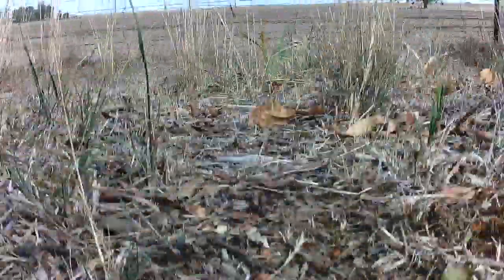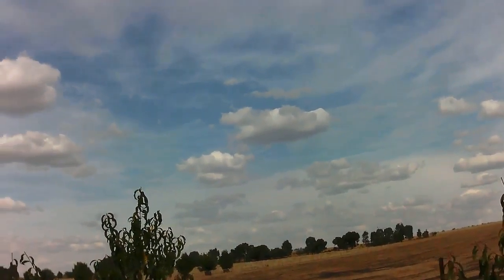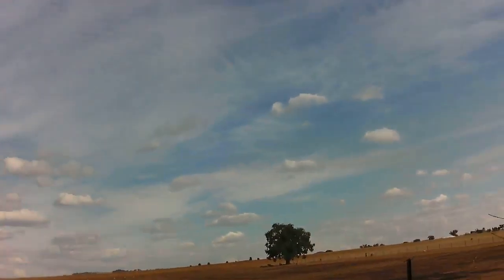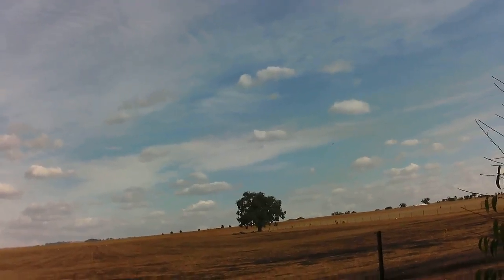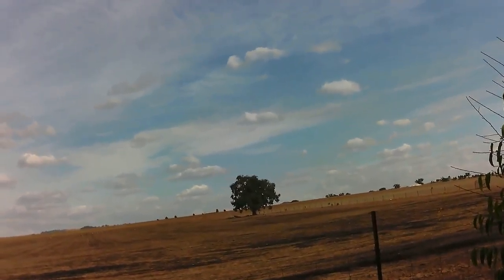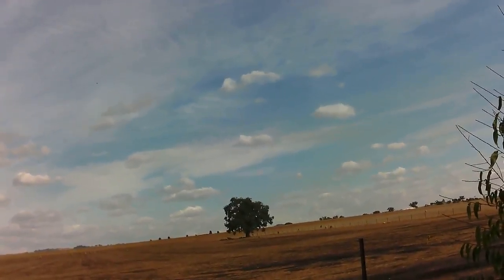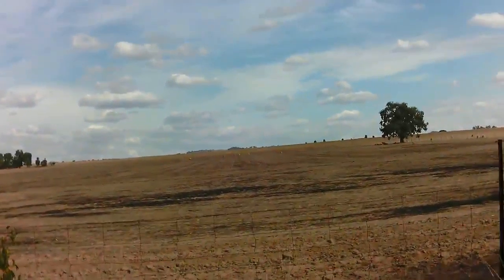Wind Flight test 4 T X6 (4ms breeze) - 4 minutes - successful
( This film is a supplement demonstration to this 1 hour film "Drone Quad-copter flight control demo - Legislation (What they didn't tell you)" )

One of the flight problems in this is there becomes" a heavy crosswind that is quite visible halfway going to the tree" and the craft is tilting against the medium incoming breeze direction as it flies.Best seen stopping the film at 1:26  and  1:30
Also at the beginning as the craft lifts off, it immediately drifts hard left in the strengthening breeze.
At 2:02 watch it hover with steep downward tilt almost head on into/against the strong breeze (e.g. 6 mps)!

If wind is e.g. 3 meters per second at ground level, then abberatively "each successive ten meters up in altitude one meter p/second can be added".
This craft is often at 20 meters altitude and the tree height it will go around is 15 to twenty meters high, thus wind is probably 5 mps and gusting is around 7-8 mps as indicated when the craft faced back into the wind  when it turned and got around to the other side of the tree, it seemed to point/tilt down and hover at the same time for a short period. The angle down was extremely steep(while accounting 20 degrees down for the camera viewing angle), some 30 degrees or more downward tilt drone angle  without moving forward!

This is a Tarantula-X6 with a battery flight time of 5 minute rating, succeeding in a journey of around 300 meters in less than 5 minutes.
Warning! The battery is rated at 5 minutes flight and with drones is usually quite "immediate power loss" by that moment being reached!

Toy drones "the alike of" e.g. V686 are not able to handle wind beyond 3 meters a second(and should only bee flown inside or in properly wind shielded areas) - THEY ARE PROBABLY MOST OF THE REASON FOR MOST CRASHES AND THUS LAW UNREASONABLE LAW CHANGES AND BANS AGAINST DRONES, AS MUCH NON UNDERSTANDING THE SEVERE LIMITATIONS ANY SMALL ABSOLUTE-NON-PROFESSIONAL SIZE DRONES HAVE FOR POWER AND ITS' SUPPLY OF ELECTRICITY !
"Unfortunately" toy drones(under 250 grams) are not safe to fly outside where light breeze or "breeze gusts" most often will send a toy size quad-copter from control because it is too powerless.
*** a note about when i say ..."full power"... at around 37:10 in the film, that is an attempt to lift the V686 up because it is sinking from a combination of air pressure change(sinking is how you detect that change and the weather changed from sunny to raining a couple of times in those few days and totaled around 7 or 8mm of rainfall) and from too little throttle power supplied for a short moment.
With small drones it can easily be too late as can be heard a moment before the small drone under 250g (V686 weighs just over 100g) crashes!

Their only result(V686) is losing power quickly and becoming uncontrollable !!!

This following link is naughty to put here but if you understand this as the base requirement with FPV(has separate charger) and 1080x720 and 200 meter range
you will crash less.
(if you are a novice buying two identical can save having to find another later after destroying the first on in training!)
"JJRC H16 Tarantula X6 FPV Drone 3Batteries 2MP camera FPV RC Quadcopter2.4G 4CH 5.8G FPV RC Helicopter With Camera FPV RTF"
OR for learning and training ("Silver" plus a "sky blue" option) to smash one learning !